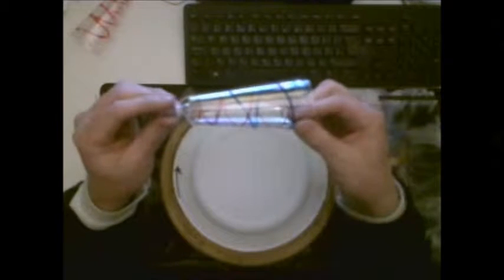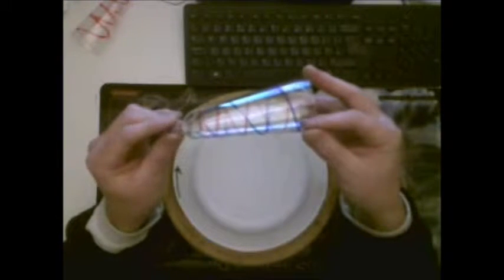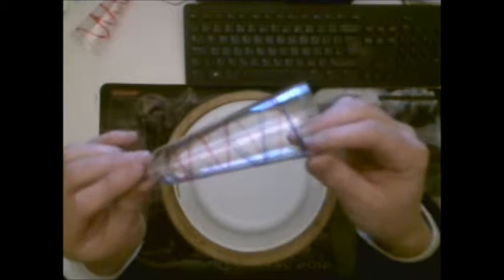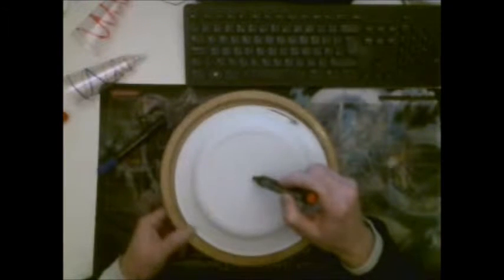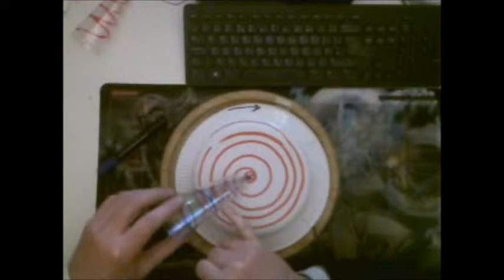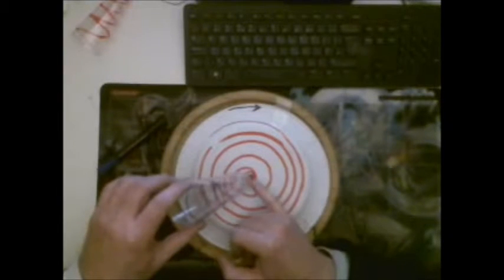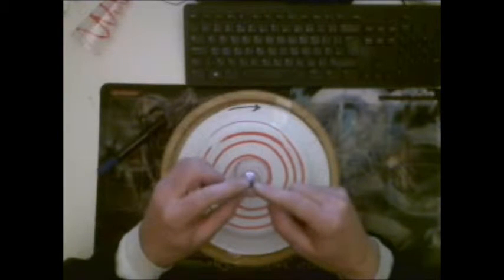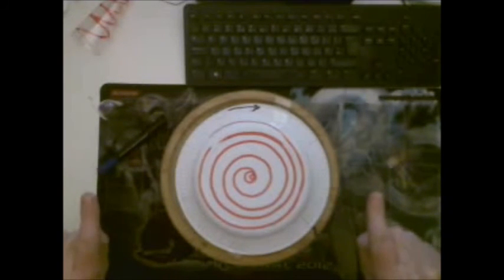Walter Russell - CSI Part 4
This is the 4th video in the series Cosmology Source & Illusion.
This video takes a look at the radiative half of the cycle.